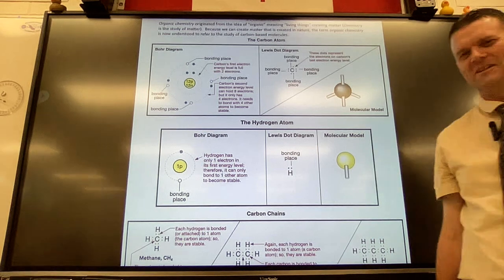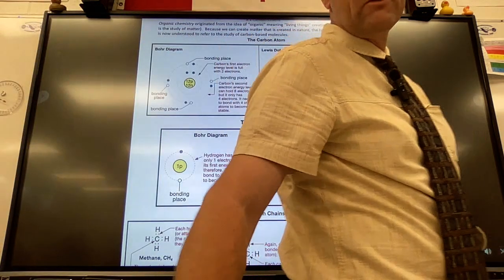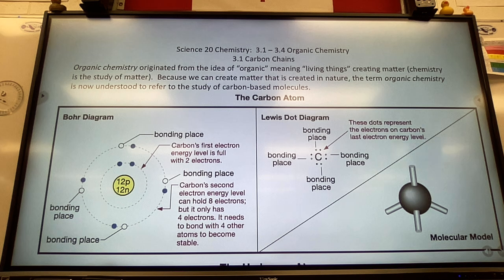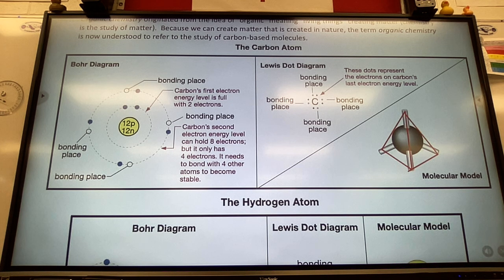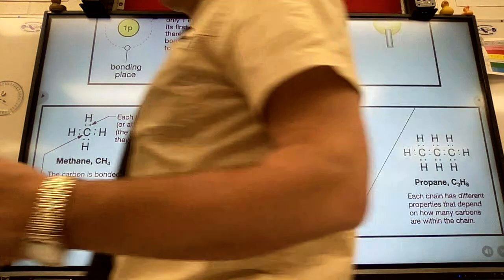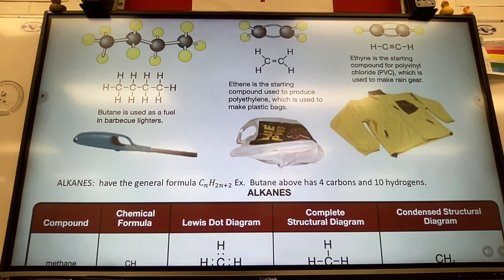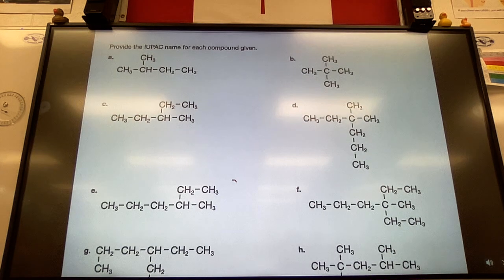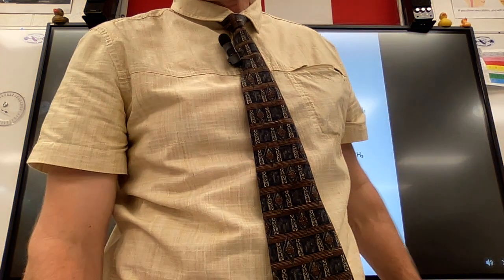3 1 Naming Hydrocarbons Alkanes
Intro to Organic Chemistry:  Naming Alkanes